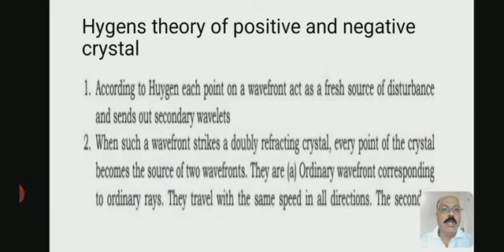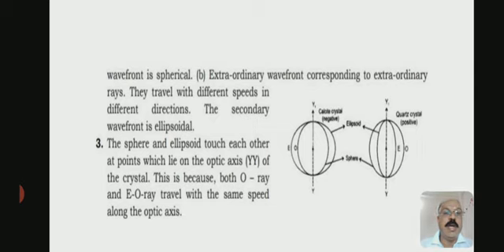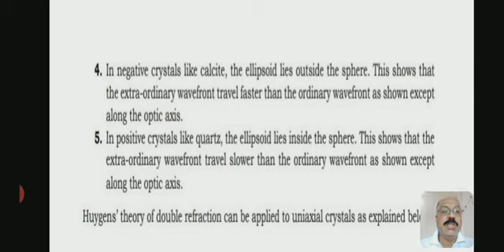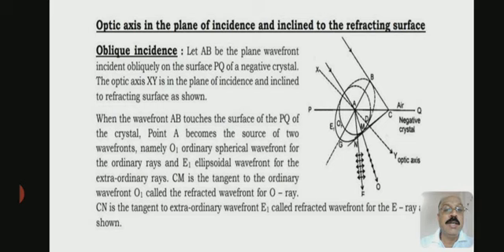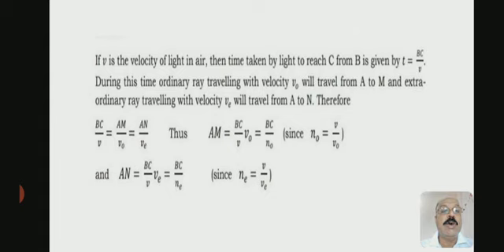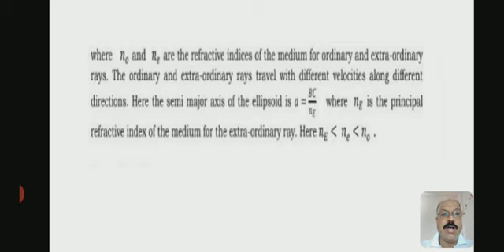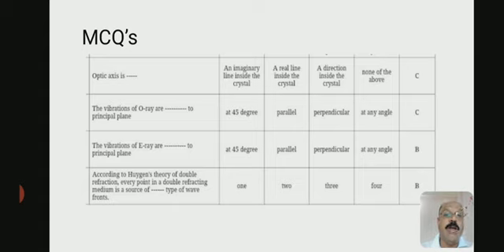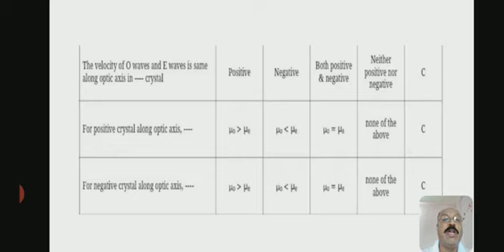Hygens theory for positive & negative crystal